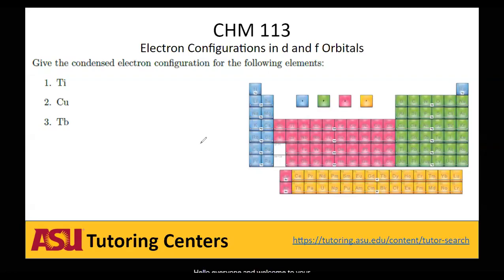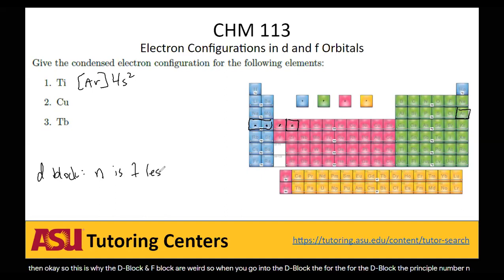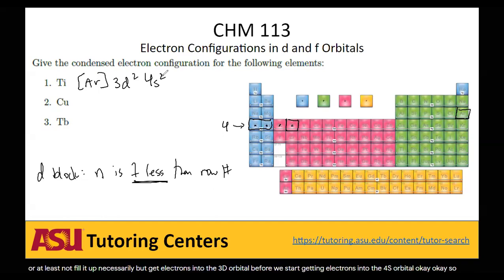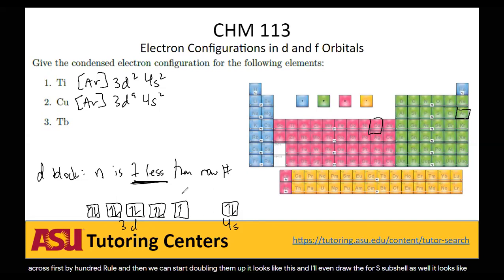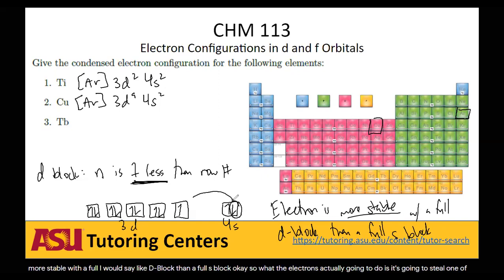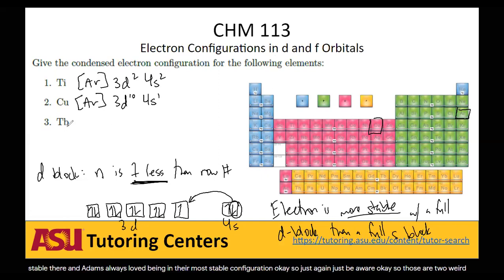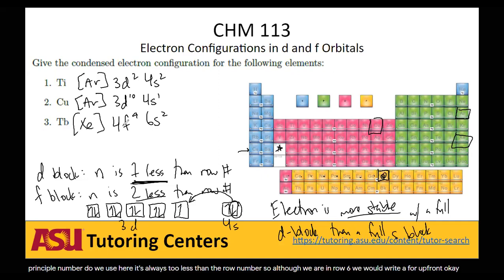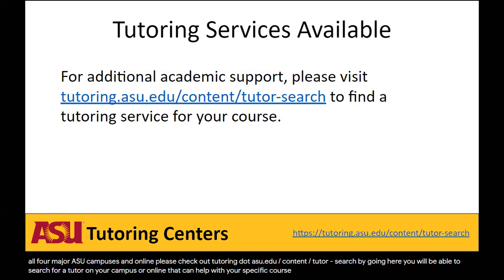Electron Configurations in d and f Orbitals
If you want more practice with these subjects check out these resources on our Inscribe channel: